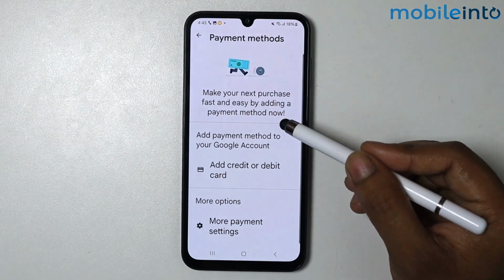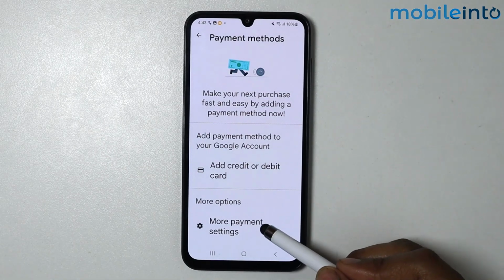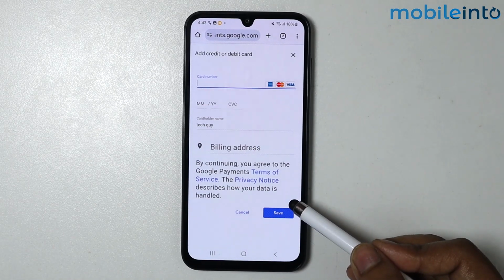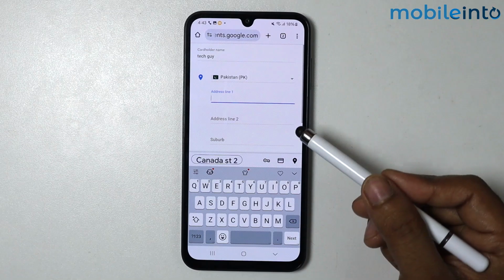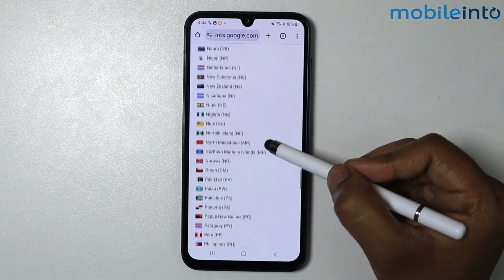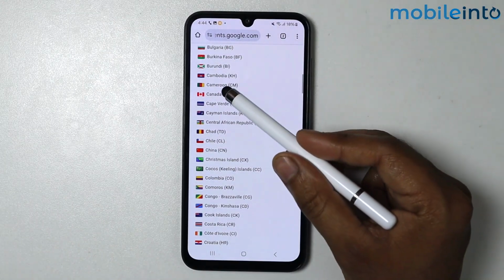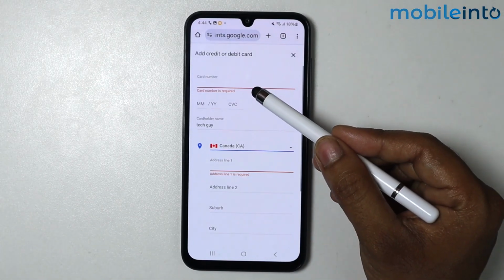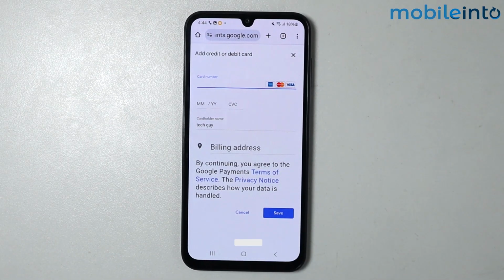Change Play Store Region For Installing Country Restricted Apps on Android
How to change Google Play Store region for installing country restricted apps on Android. To install country restricted apps on any android, follow these steps.